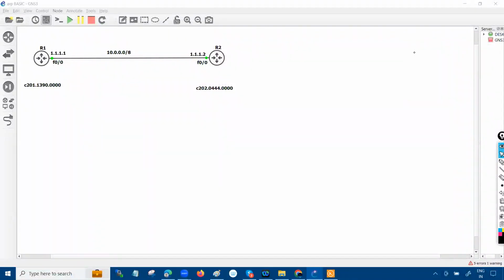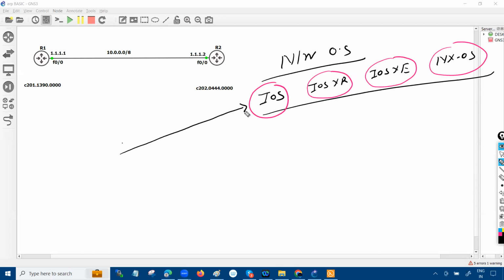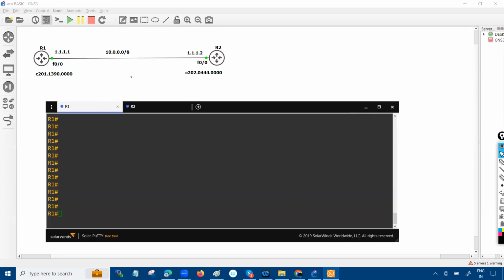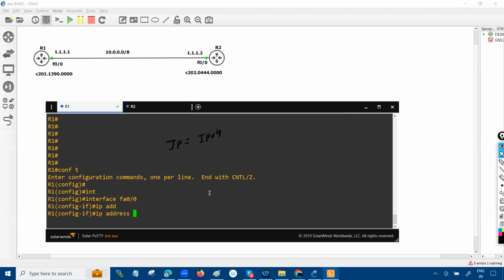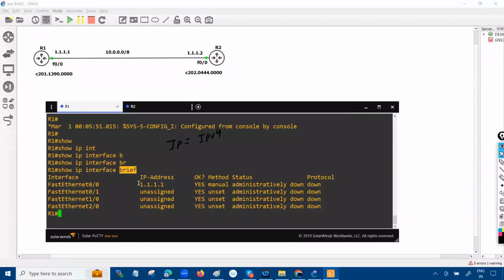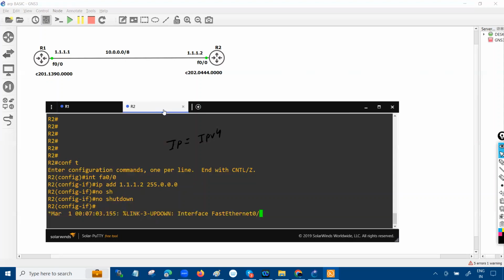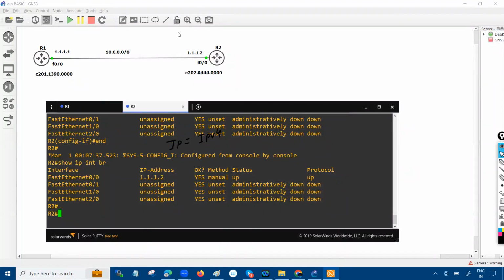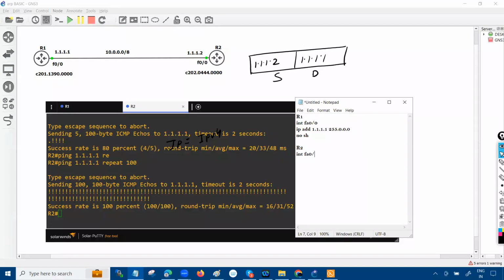How to configure IP address on Cisco IOS router | IP configuration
An Internet Protocol (IP) address is a unique numerical identifier for every device or network that connects to the internet. Typically assigned by an internet service provider (ISP), an IP address is an online device address used for communicating across the internet.

ip address configuration is depend on the Cisco OS,
IOS, XE , XR and NX-OS has different way to configure ip address.

Apart from these OS, we have another type of OS as well in Cisco.